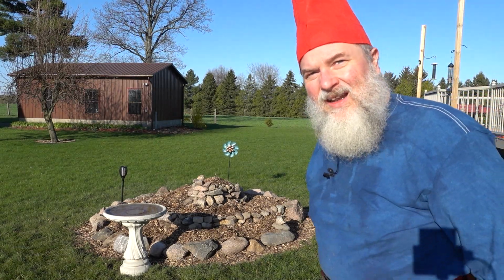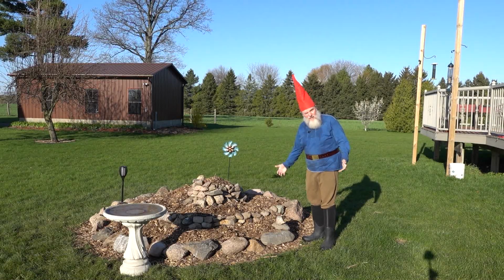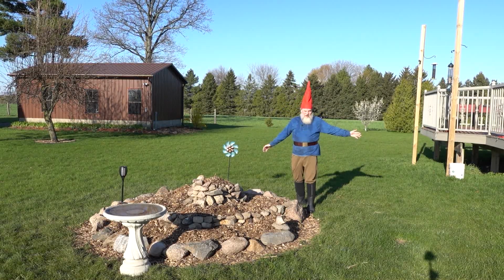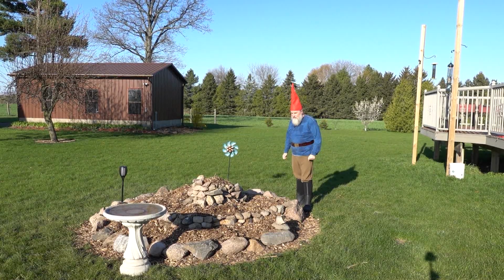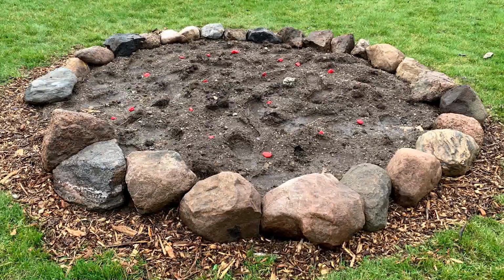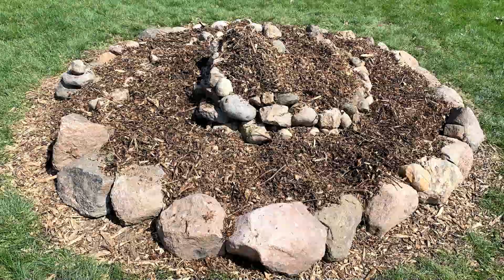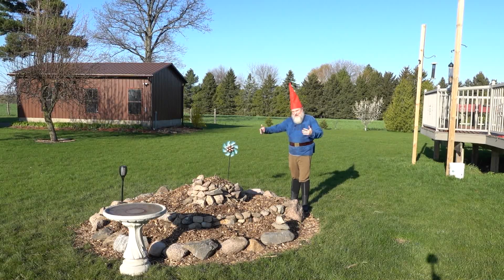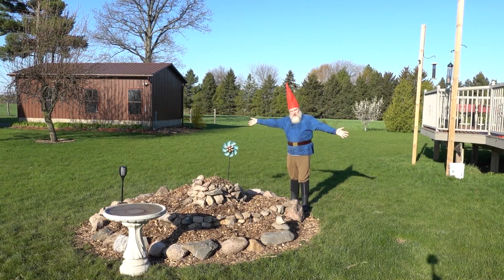Making an Herb Spiral with Scott the Garden Gnome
Join Scott the Garden Gnome as he talks through the steps he went through in making an Herb Spiral.